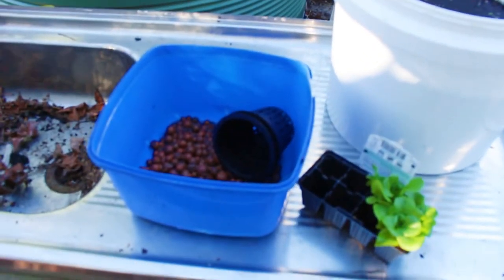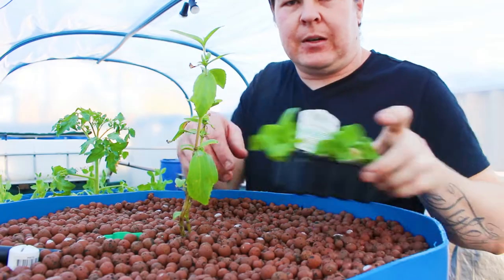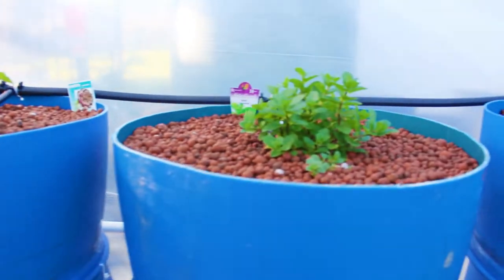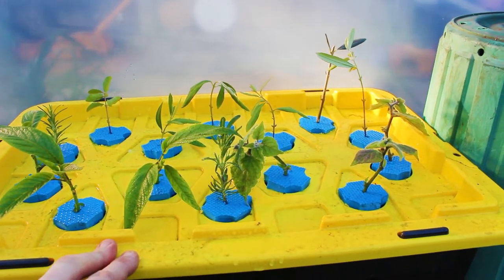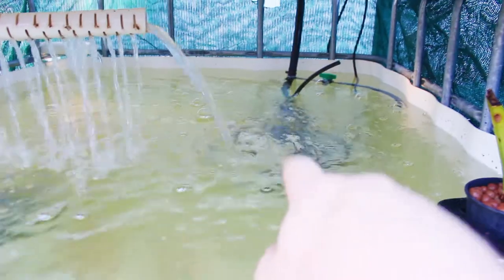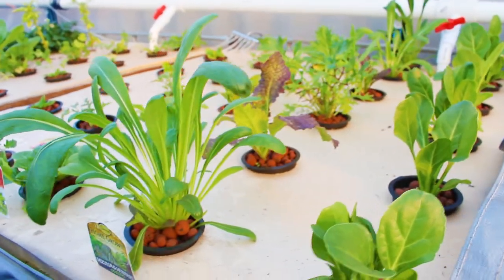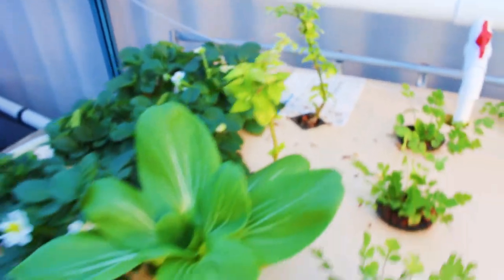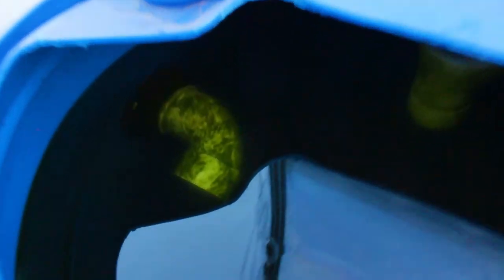How To Plant your Aquaponics Garden - Backyard Aquaponics VLOG 4 - The Little Suburban Homestead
Learn how easy it is to plant seedlings in your aquaponics garden, see what experiment I've been trying, and see this weeks update on our system.